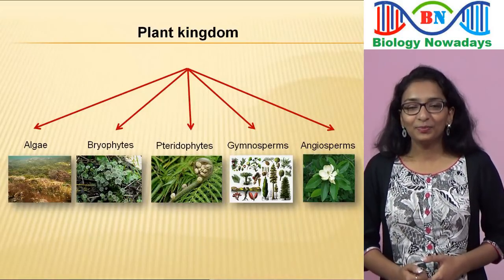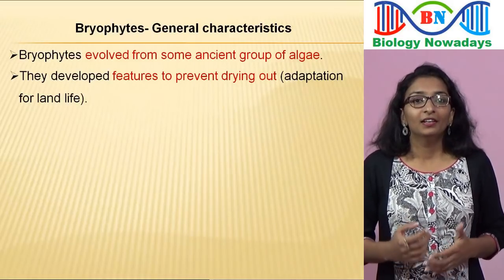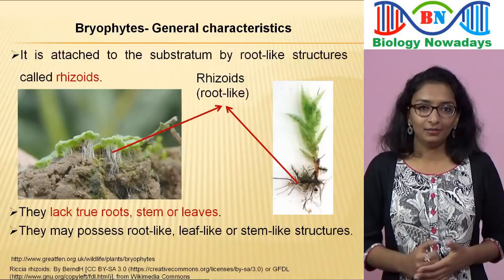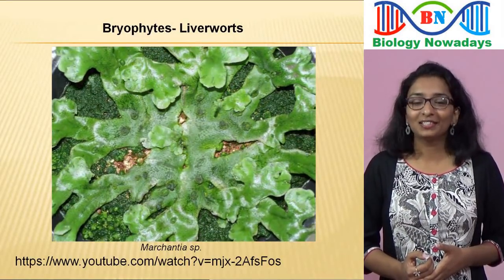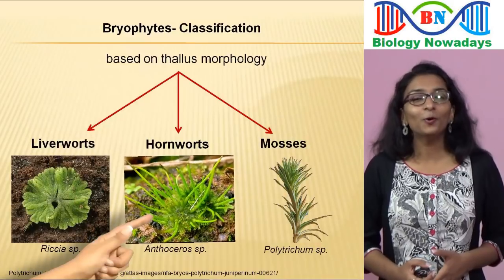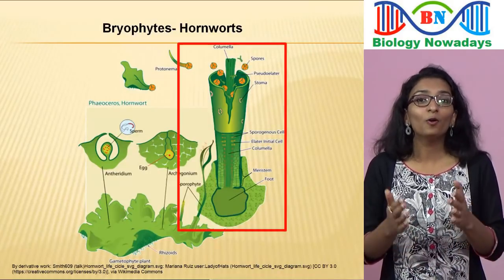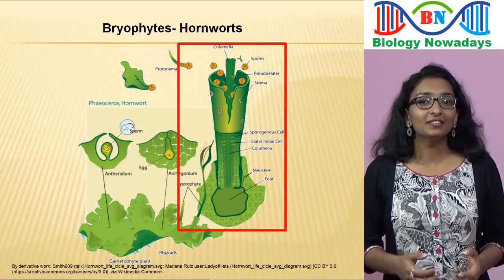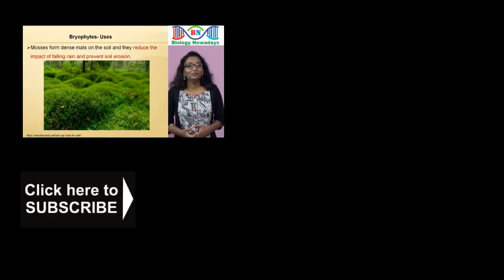Bryophytes- Plant kingdom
Bryophytes comprises the simplest land plants of plant kingdom (kingdom plantae). In this video, Dr. Shanty Paul explains the classification and general characteristics of bryophytes, using simple animations. This video is primarily designed for class 11 biology students (NCERT) but it will be useful for all those who are interested in learning biology. Also this video will be very helpful for students preparing for NEET/ AIIMS/ KCET exams.